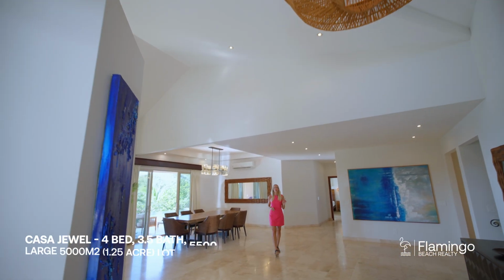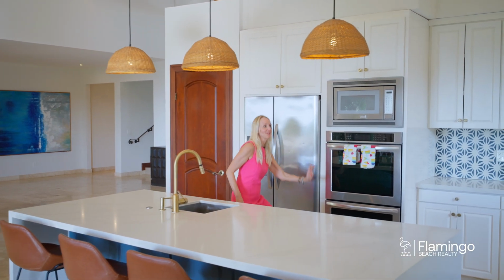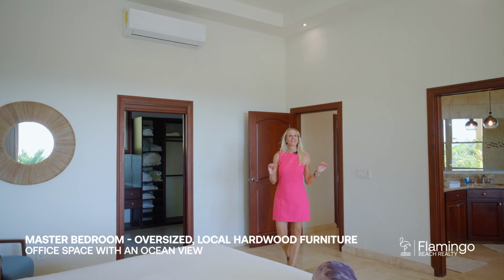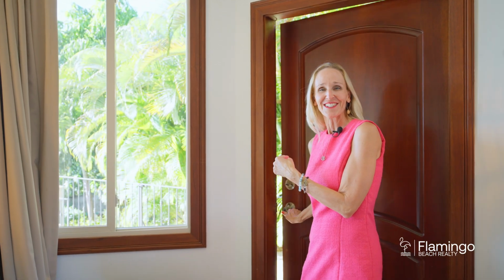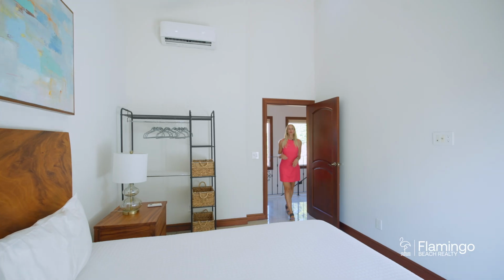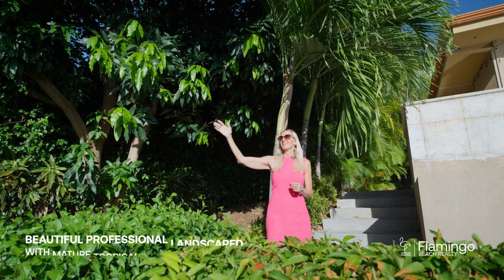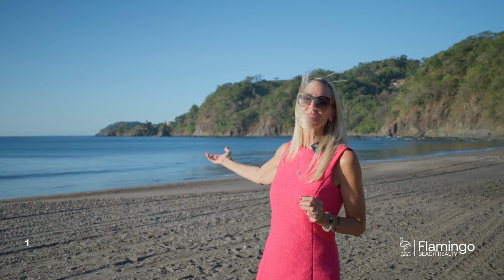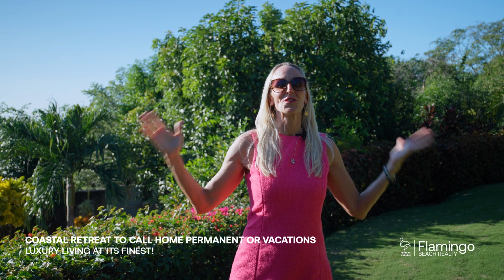*SOLD* Casa Jewel, Miramar #41 |Prestigious Miramar Neighborhood Mar Vista - $1.5 M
Casa Jewel, Miramar #41 - $1,500,000

Located in the prestigious Miramar neighborhood within the secure gates of Mar Vista, Casa Jewel stands as a testament to coastal luxury, boasting recent updates to its well-constructed 4-bedroom, 3.5-bathroom, 5500 sq ft abode. Beyond the captivating ocean views, this residence showcases an open-concept design with modern tropical decor, complemented by a generously-sized covered veranda, a convenient 2-car garage, a private pool adorned with a jacuzzi, and lush tropical gardens that breathe life into the surroundings.

The heart of the home, its main living space, beckons with an abundance of room for familial gatherings and entertaining guests. Revel in the brand-new kitchen, adorned with custom cabinets, a stylish backsplash, and ambient lighting, while stainless appliances and elegant brass fixtures elevate the culinary experience. The island, seating four, and a native hardwood dining table for eight set the stage for shared meals. The expansive living room seamlessly connects to the covered veranda, strategically designed to maximize the awe-inspiring ocean vistas.

The primary bedroom, a tranquil haven adjacent to the main living area, boasts panoramic ocean views, a private workspace, and an ensuite featuring an oversized tub, shower, and double vanity. Downstairs, an additional ensuite bedroom provides convenient accessibility, while upstairs, two bedrooms with a shared bathroom offer extra space for family and guests.

The outdoor living spaces have ample room for lounging poolside and gathering for sunset cocktails. Just below the pool sits a flat grassed area which is great for kids and pets and is surrounded by a forest of fruit trees and flowering bushes. This home has everything you need to enjoy the good life in Costa Rica! Mar Vista is a secure and friendly community with its own restaurant Gracia, fitness center, tennis courts, hiking trails and an on-site international school. Here, you will be minutes from the famous white sand Flamingo Beach, the brand new Flamingo Marina, close to many other beaches, and plenty of shopping and dining options. Reach out for your private showing today.

Casa Jewel, Miramar #41  is exclusively listed by Melanie Engel of Flamingo Beach Realty. For more information on this property or others in Guanacaste, Costa Rica, please contact her at: